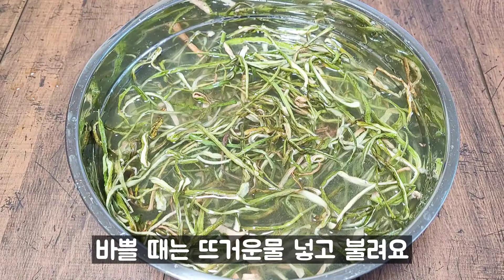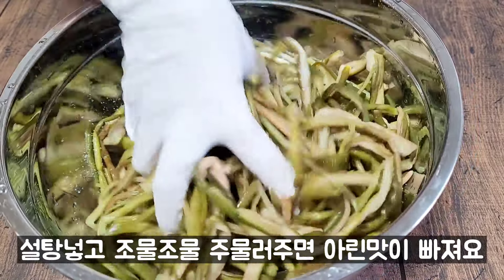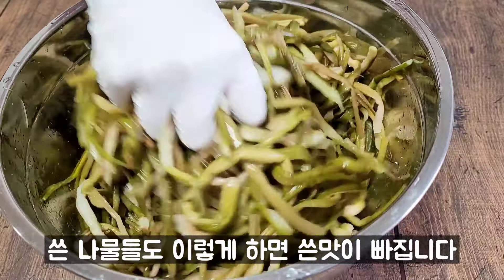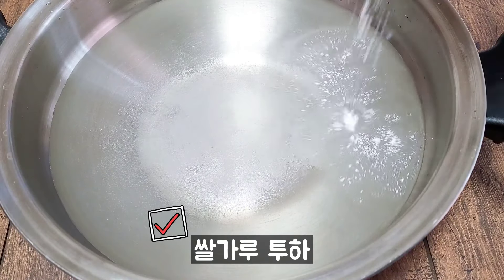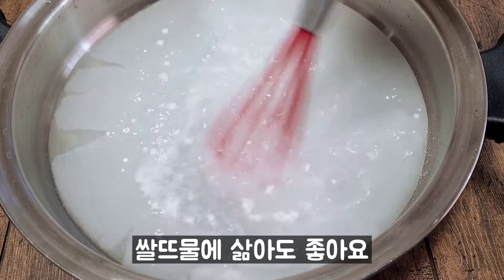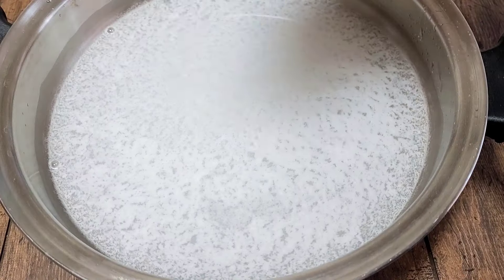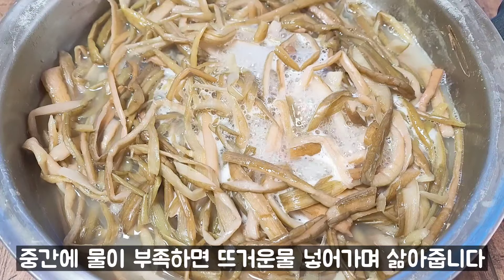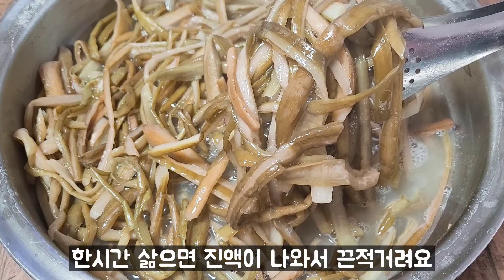건토란대삶는법 토란대독성 완벽제거! 아린맛 완전히 없애는 꿀팁 3가지! 토란나물 정월대보름나물 추석나물 명절나물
토란대는 독성이 있어서 아린맛 잡는 것이
토란대나물의 90%를 좌우합니다!

꼭 이대로 따라해보세요!
이제 토란대나물 잘 못 삶아서 목이 따가울 일은 없어요!